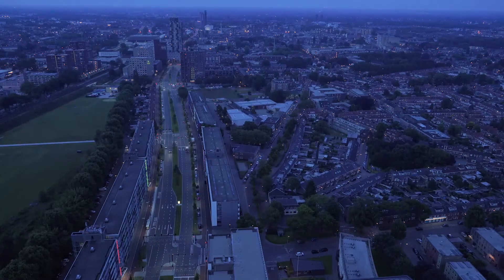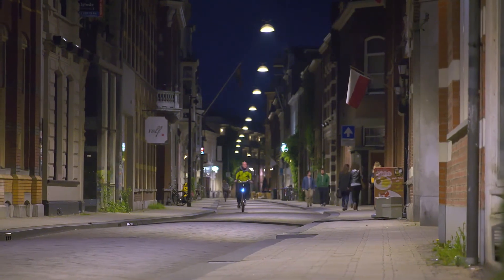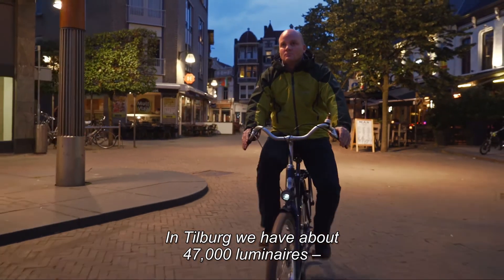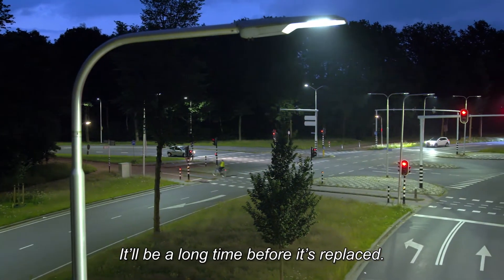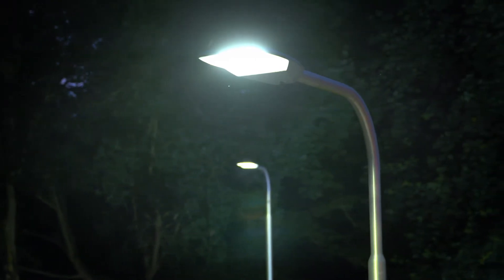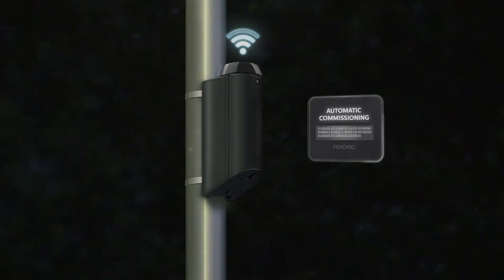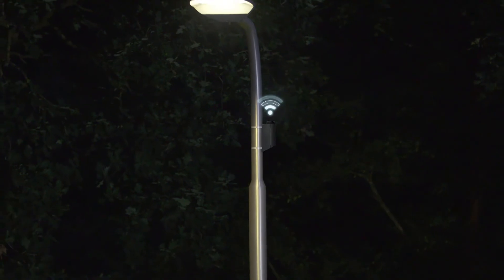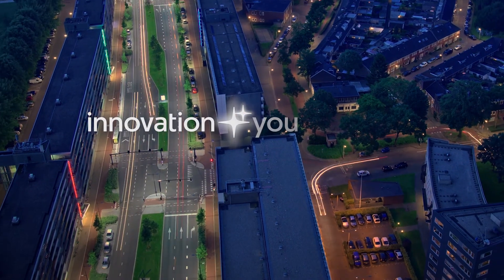Slimme straatverlichting zonder vervanging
Upgrade en connect je bestaande straatverlichting zonder dat je het armatuur hoeft te vervangen. Hoe? Bekijk deze video